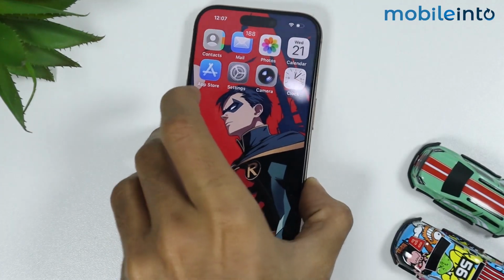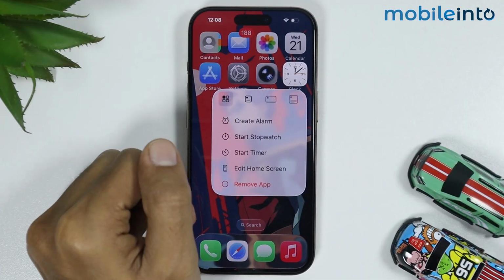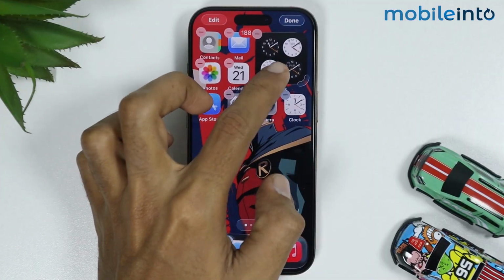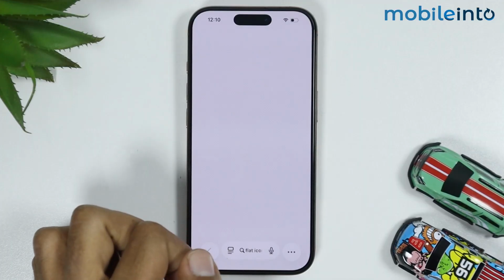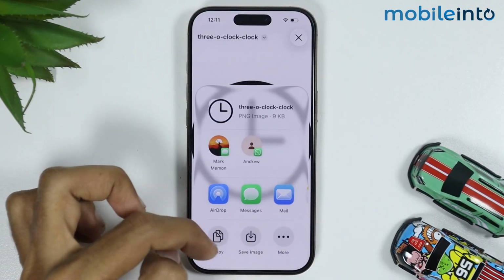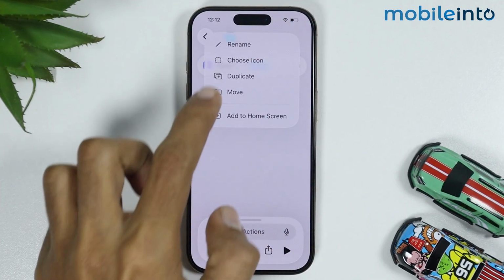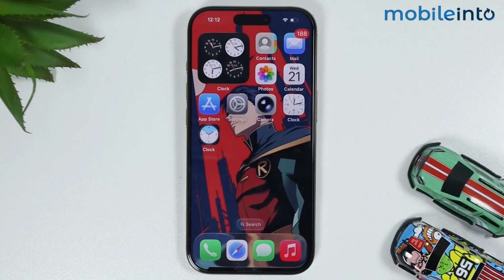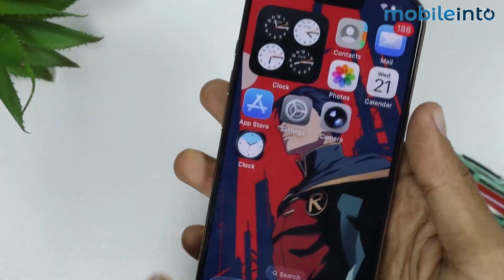How to Change Clock Icon on iPhone Home Screen - iOS 26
In this video, we will learn how to change clock icon on iPhone home screen. If you want to change your iphone home screen clock icon or find icon size on iPhone, follow these steps.